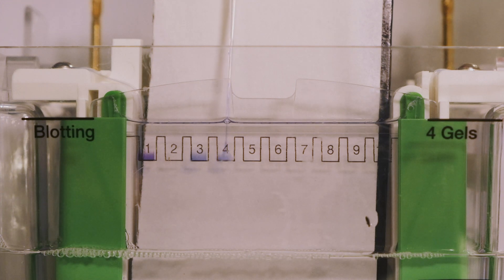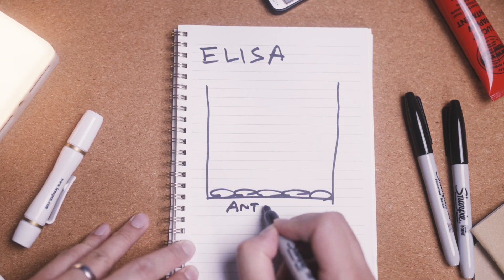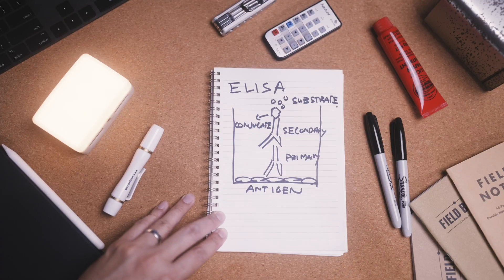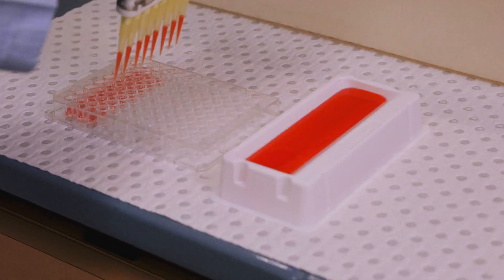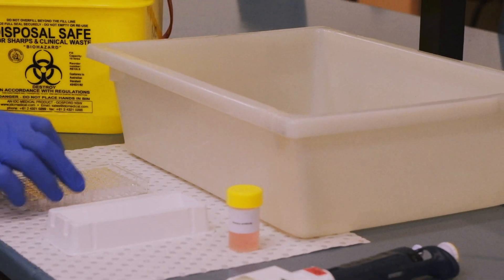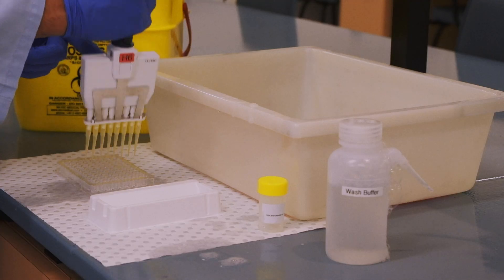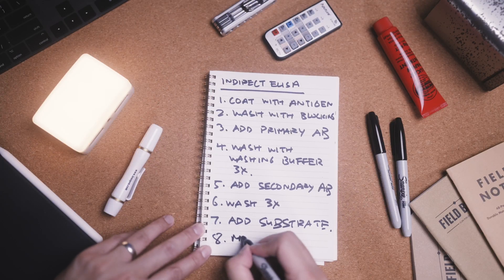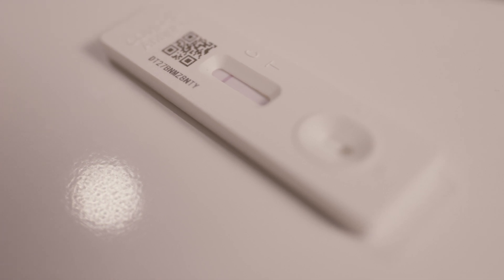ELISA and Rapid Antigen Testing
In microbiology, there are a number of techniques scientists and doctors can use to detect the presence of microorganisms or microscopic compounds.   The ELISA or enzyme-linked immunosorbent assay is one such technique, used for detecting and quantifying substances such as proteins and antibodies that may be linked to a specific microorganism or type of cell.   Today we will go through an experimental technique that underpins many of the diagnostic tests you can purchase over the counter– rapid antigen tests, pregnancy tests, all use a version of the ELISA to generate a positive or negative test result in the form of visible colour changes on a diagnostic strip of paper.

My name is Jack Wang, and I’m a microbiologist and science educator based in Australia.  You can find more of my work and the blog post accompanying this video

Timestamps:
0:00 Introduction
0:28 Theory of ELISA
2:11 Antigen coating
3:05 Washing and blocking
3:37 Primary Antibody
4:36 Secondary Antibody
5:09 Substrate and signal development
5:38 Final results
6:03 Conclusion